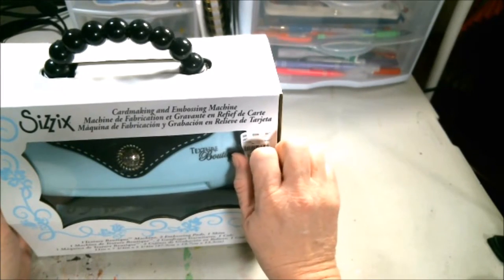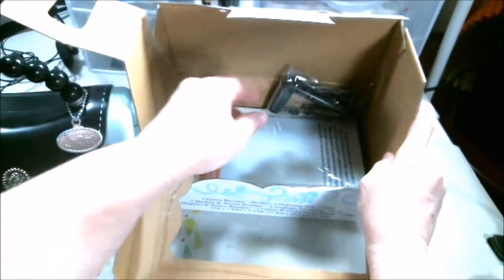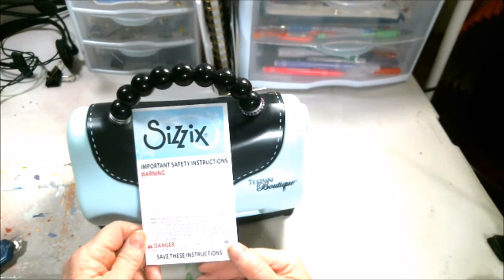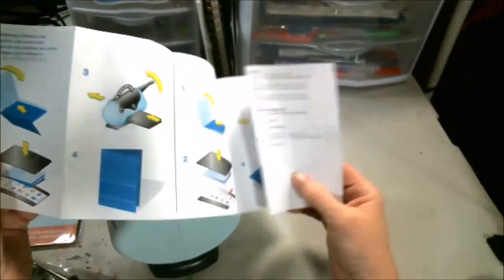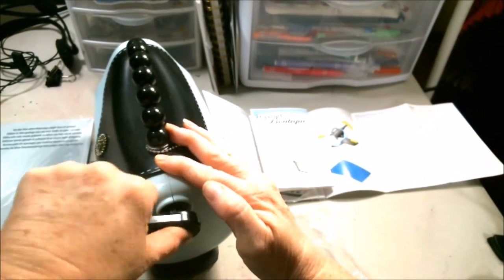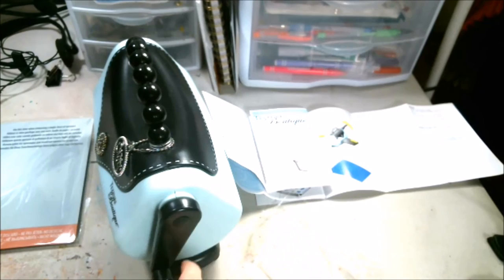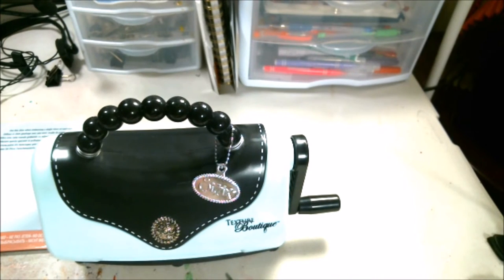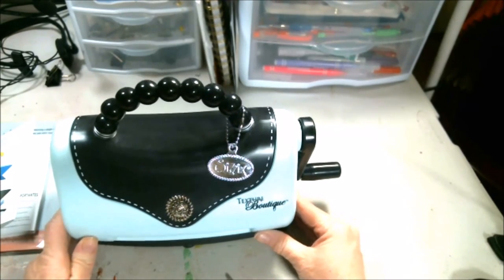Unboxing The Sizzix Texture Boutique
Come With Me AS I Unbox The Sizzix Big Shot. I Think This Is A cute little Machine. Now That We Have Assembled It Which consists of one screw and inserting of   a handle.

Mail:
2630 N. Dustin Ave. B-1

CREDITS